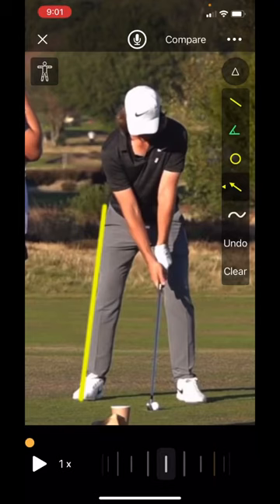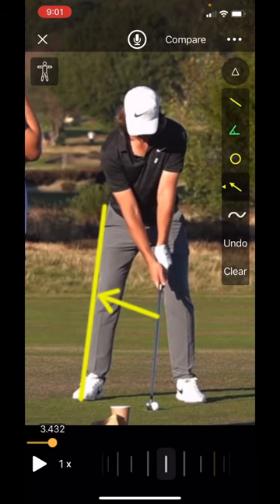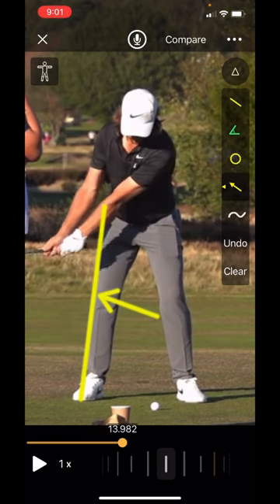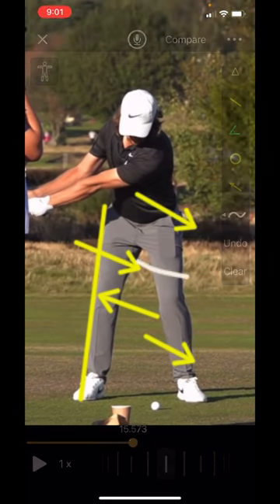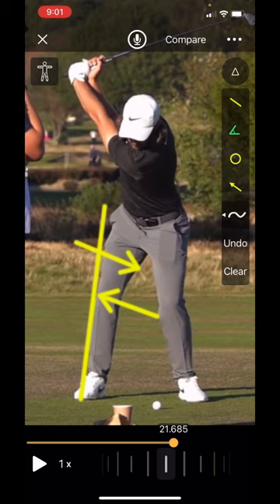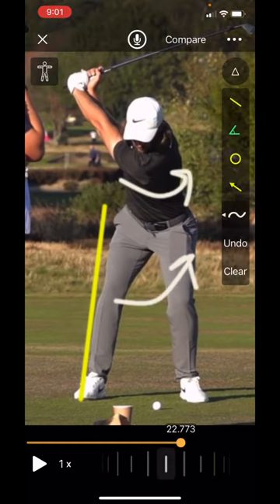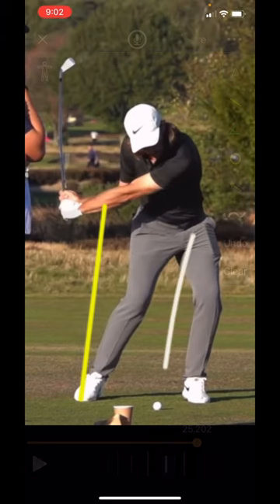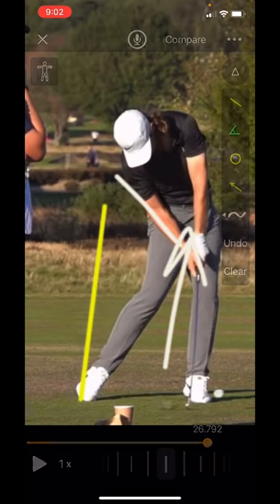Tommy Fleetwood golf swing.